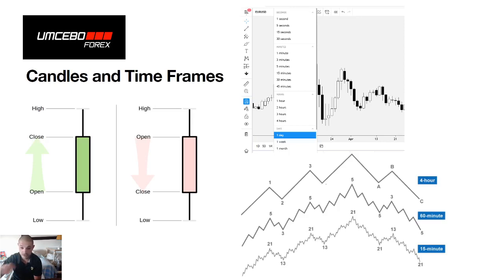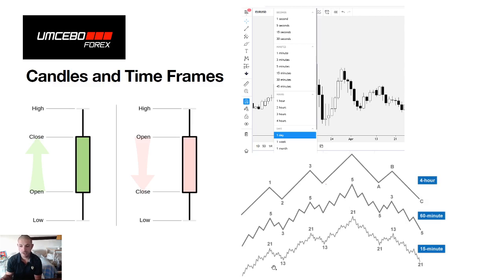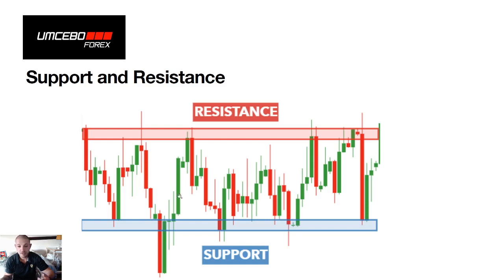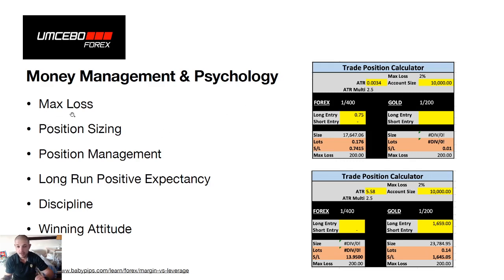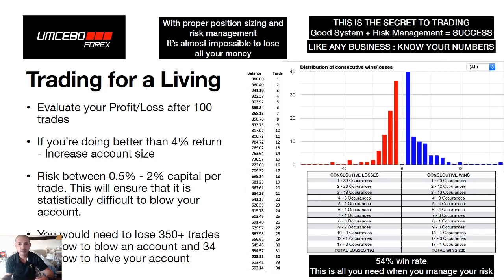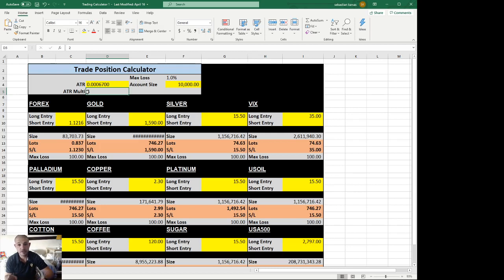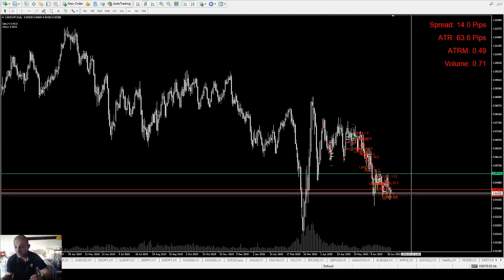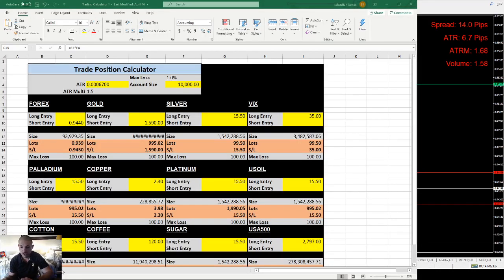Traders Workshop 02July2020 Summary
Traders workshop talking about candles, trends, stop losses.
We had the HotForex team join us, but unfortunately our workshop didn't record. I've recorded a summary for everyone.